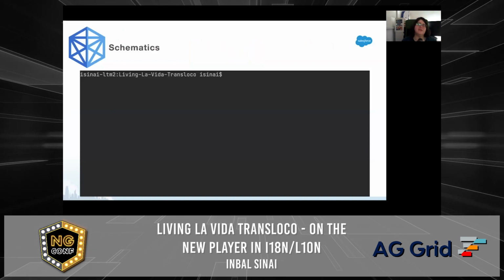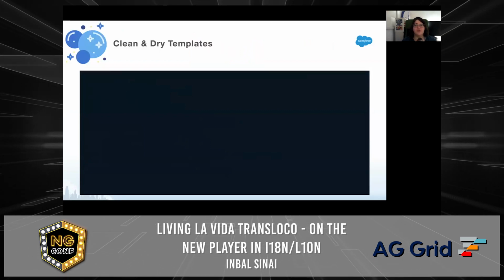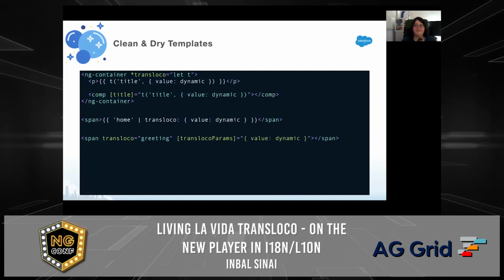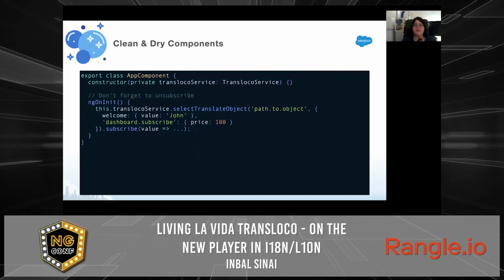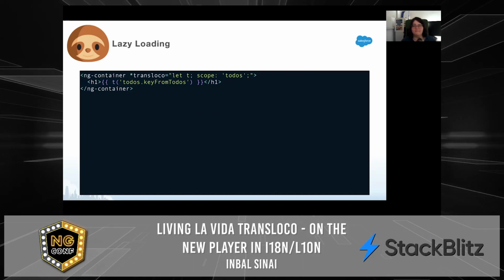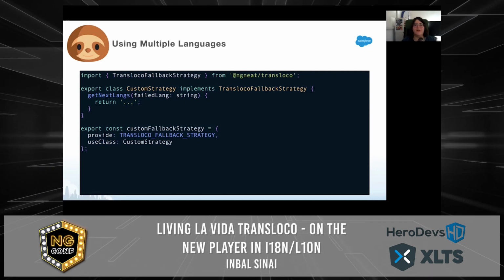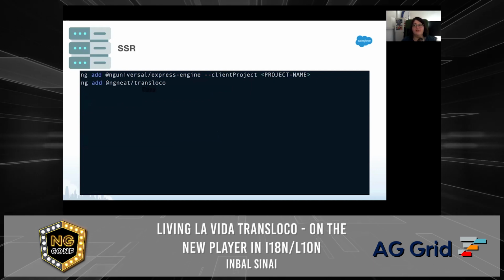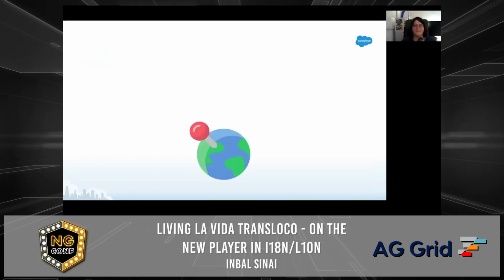Living La Vida Transloco - On the New Player in i18n/l10n | Inbal Sinai | ng-conf 2021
Featuring lazy loading, multiple fallbacks, and many more features, Transloco is a robust solution for managing all your i18n/l10n needs.